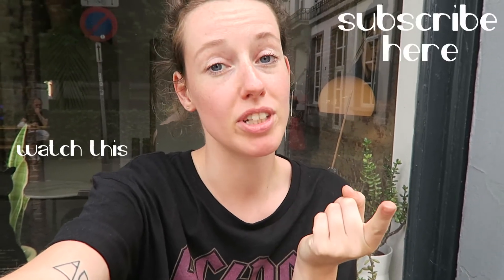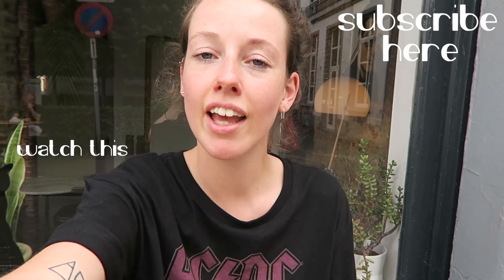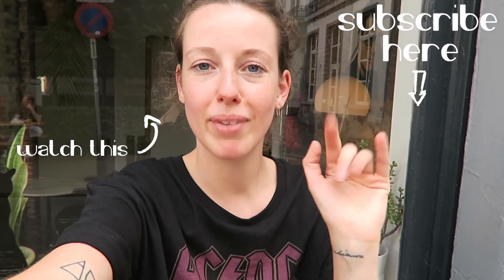ANTWERP COFFEE TOUR - The Exploring Barista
I spend two days in Antwerp to explore the Specialty Coffee scene. I have to admit that two days were way too short, but I had a blast. Definitely need to go back.

I couldn’t go to Kolonel Koffie, because they were on vacation